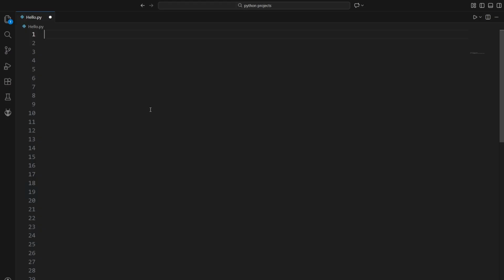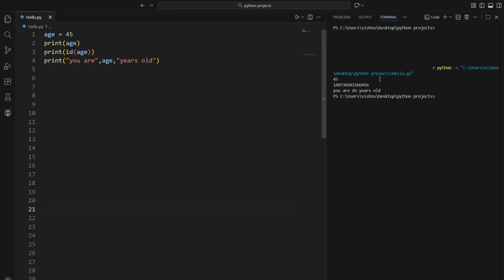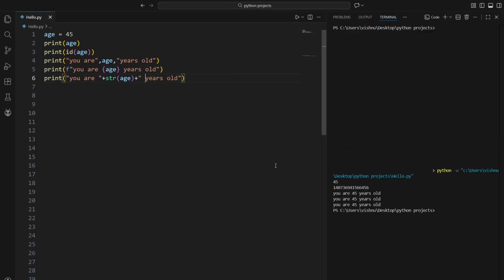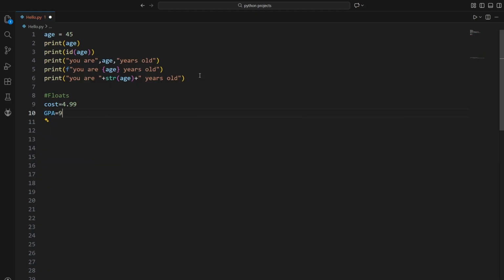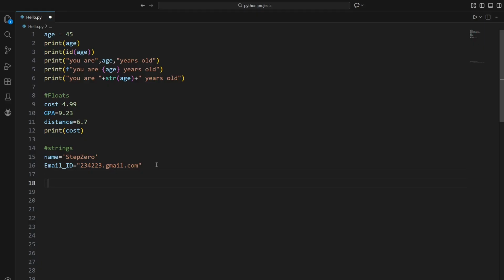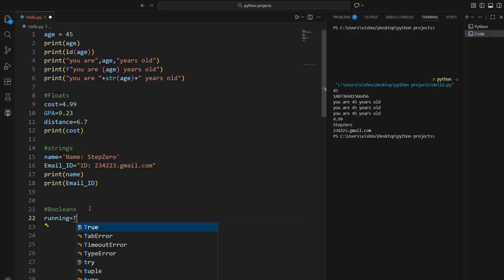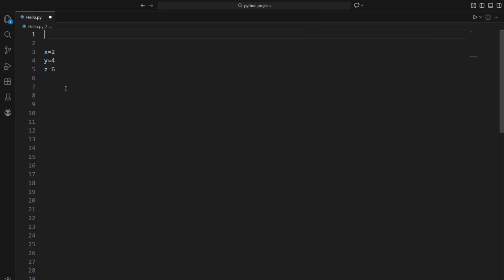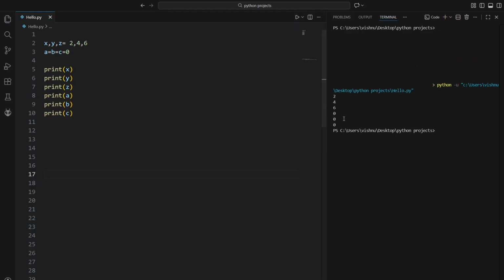Python Variables Explained from Scratch | StepZero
In this video, we explain Python variables from the very beginning with simple examples.